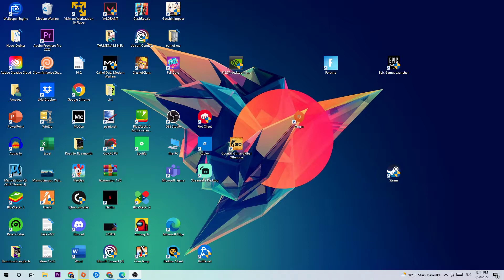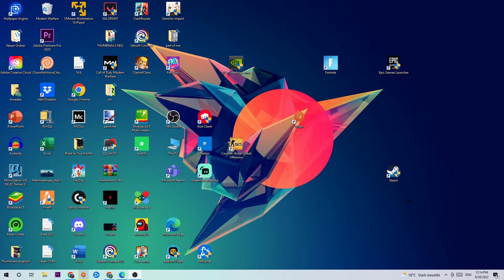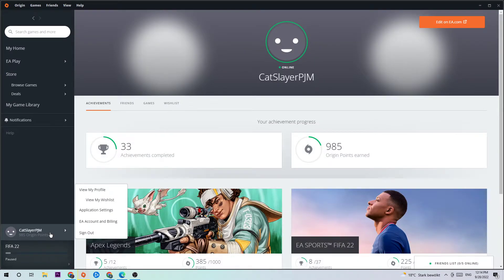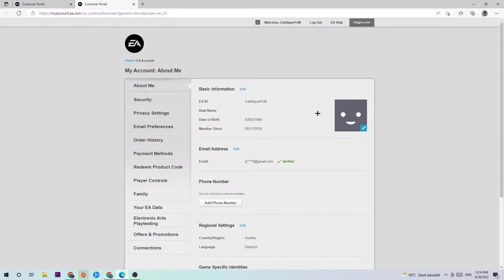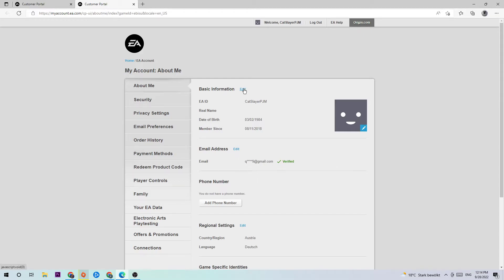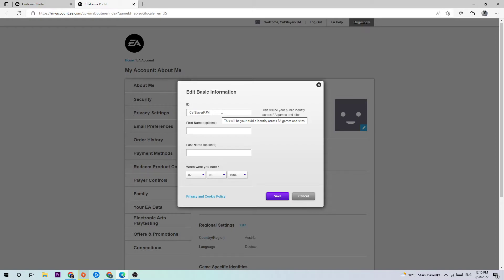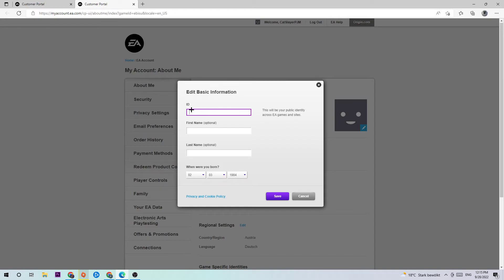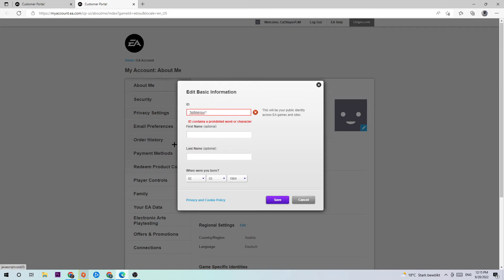Origin / How to Change Username | Complete TUTORIAL 2022